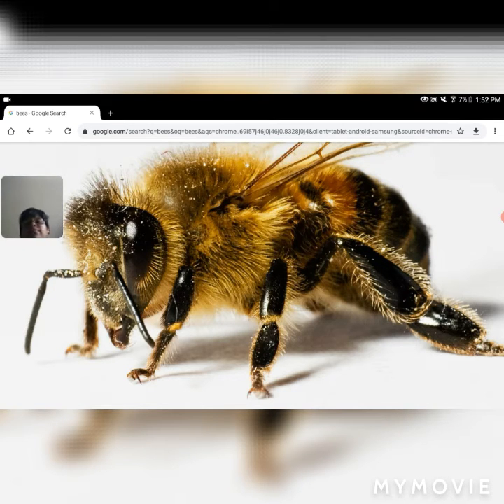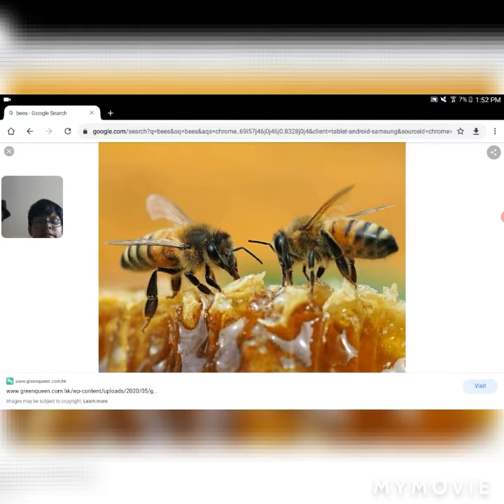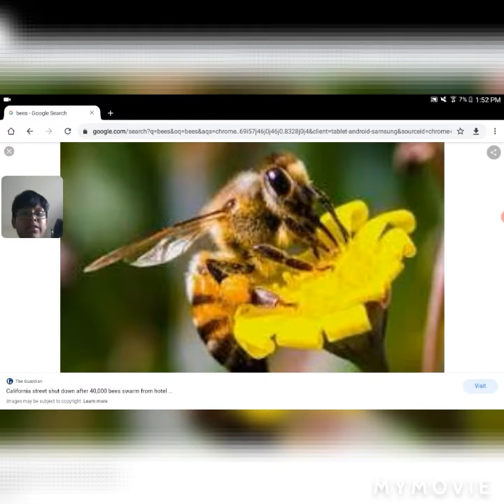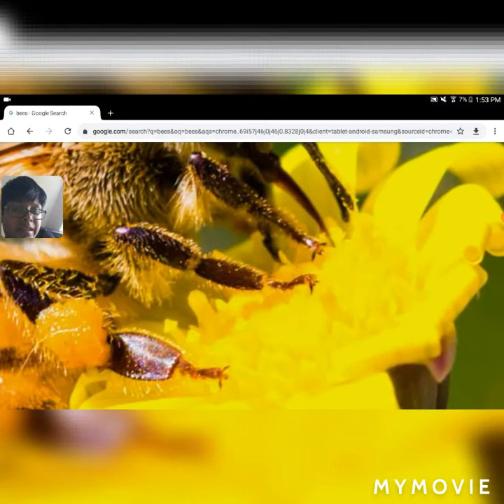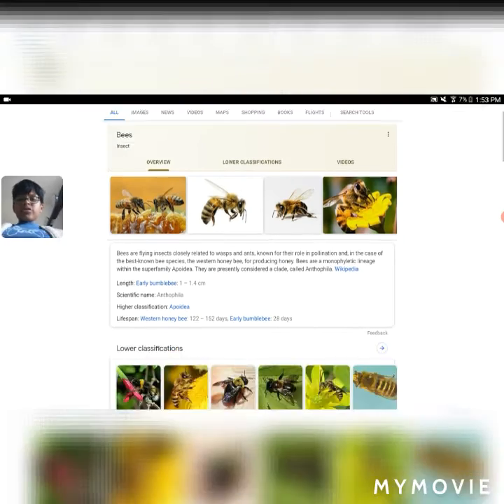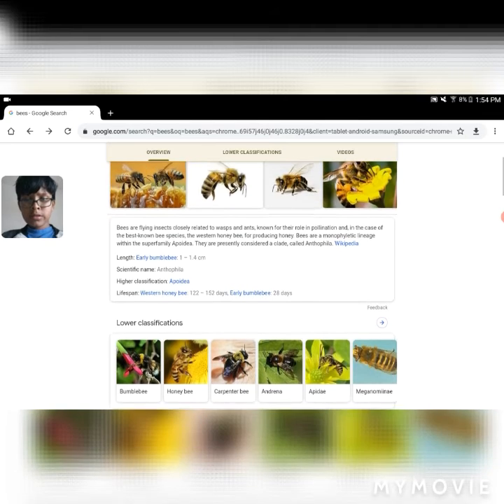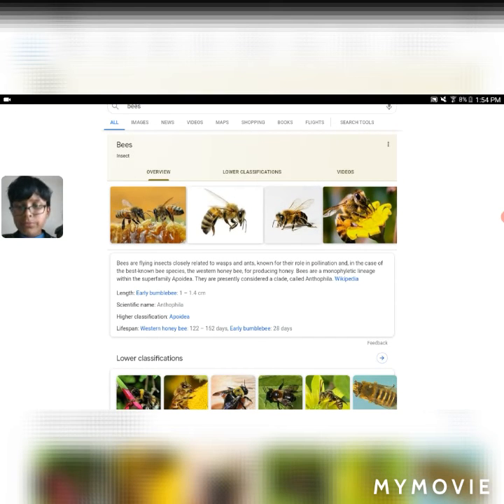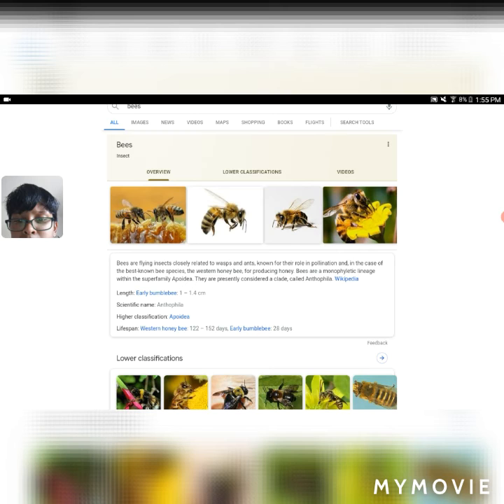the importance of bees